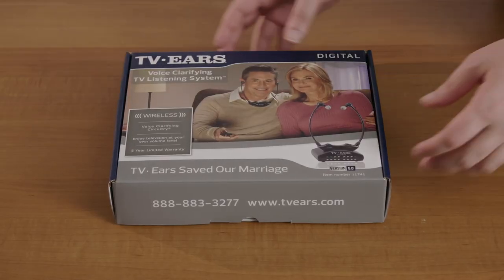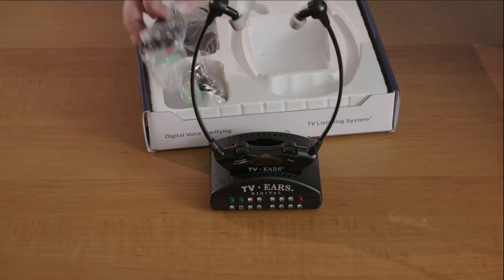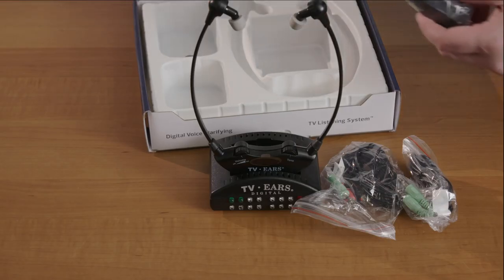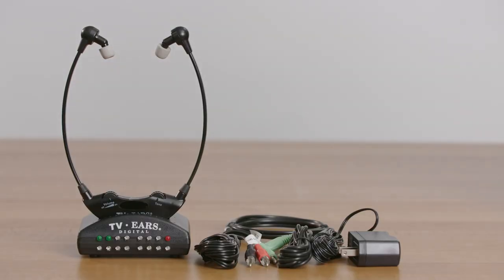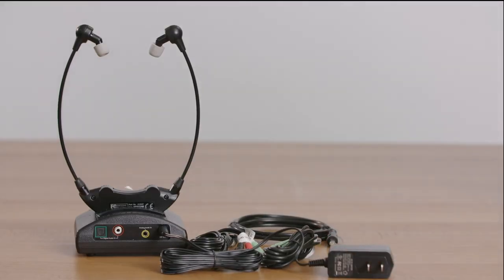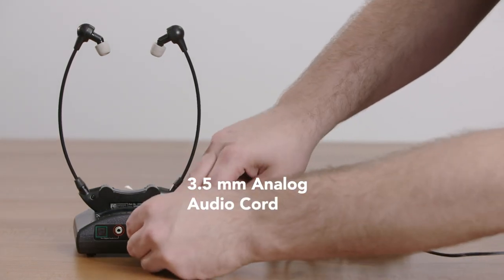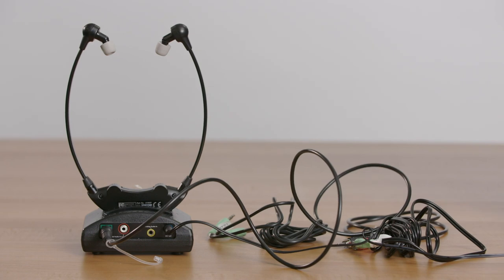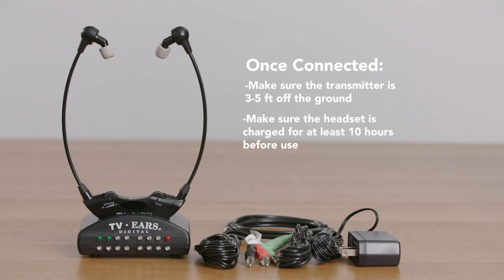TV Ears - How to Install your TV Ears Digital System - Troubleshooting & Support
When looking for a solution for hearing TV better, TV Ears remains a top choice for users around the world.

This short video describes in detail the process of setting up their TV Ears digital system.

Find out more about how the system can make TV fun again with hearing difficulties or pick up yours